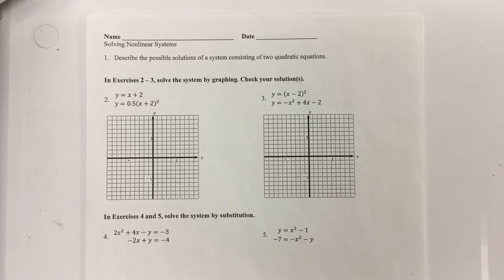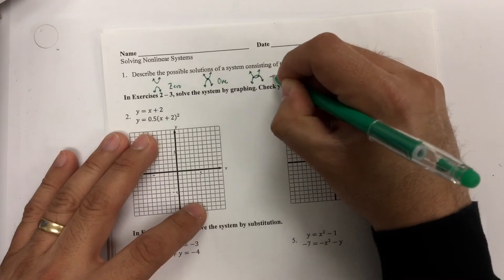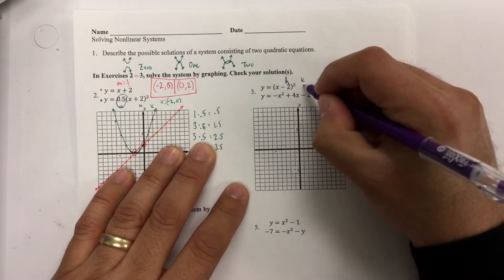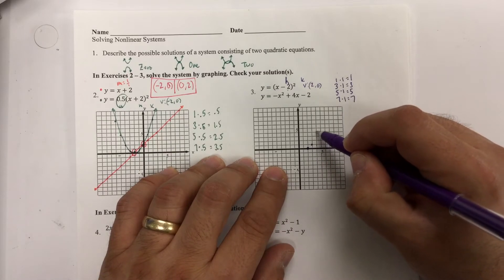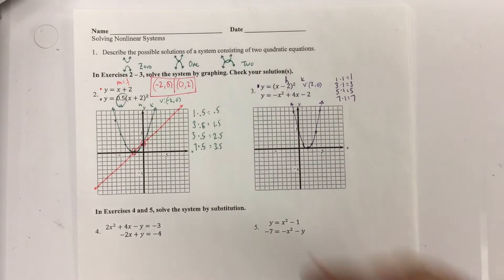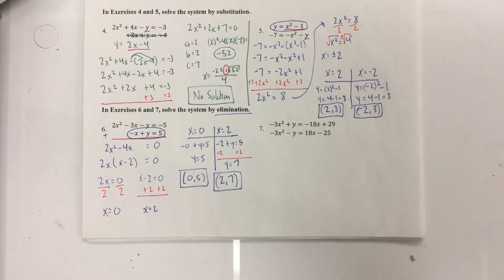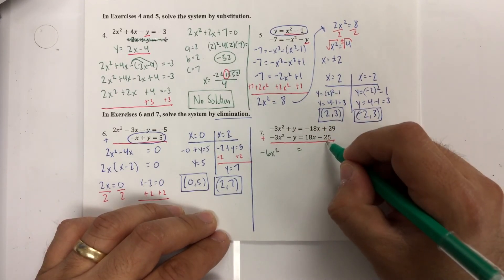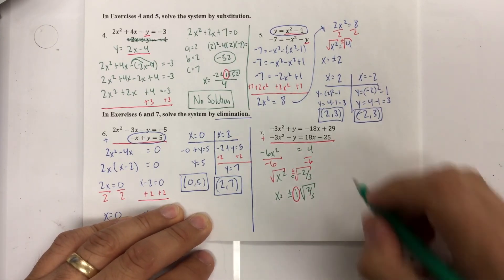Solving Nonlinear Systems Key